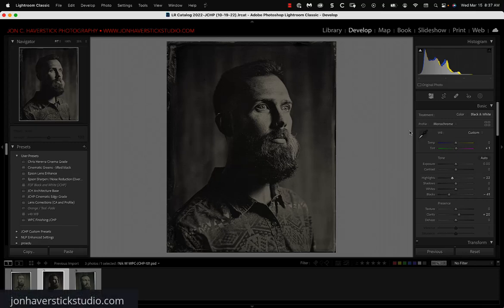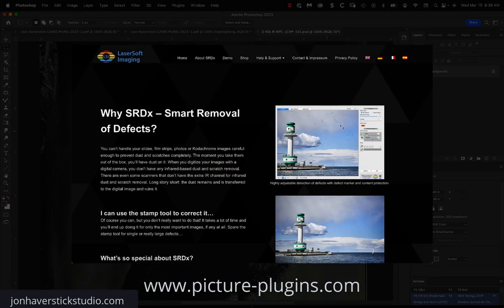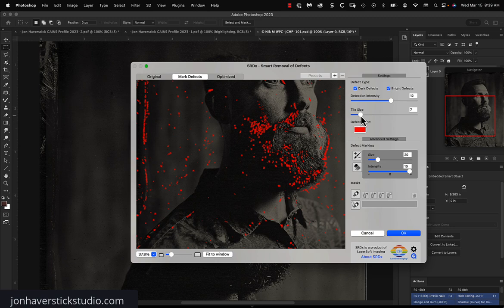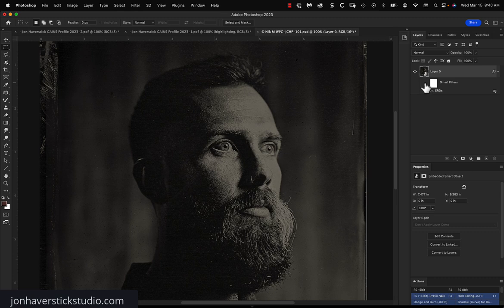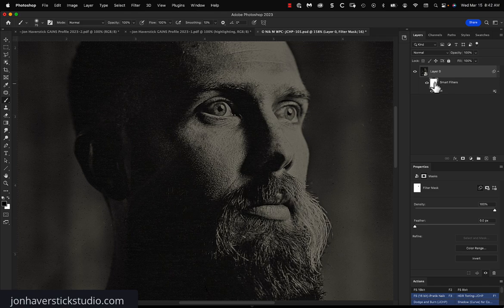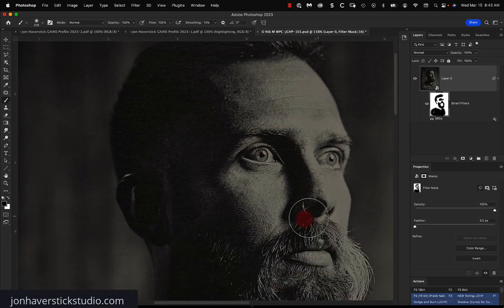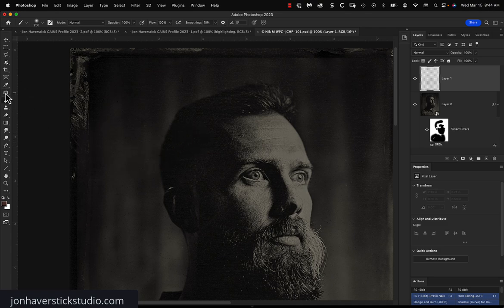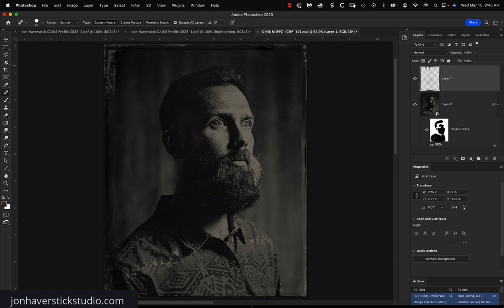sRDX filter for Dust / Scratch Removal on Wet Plate Collodion or Film scans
Dust removal is a tedious, albeit necessary, part of the film / wet plate post- production process.  I've found that using the sRDX Photoshop plug-in from Lasersoft Imaging greatly improves the efficiency over using Adobe Lightroom's healing tool or even simple spot healing in Photoshop.

In this video, I'll show you my process using smart objects and non-destructive techniques.